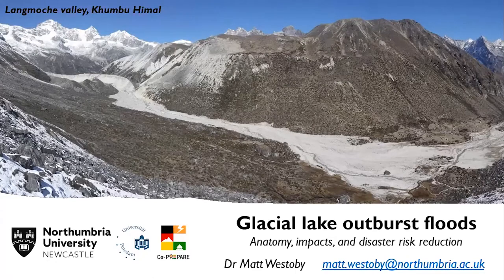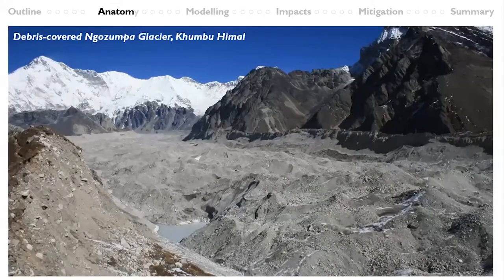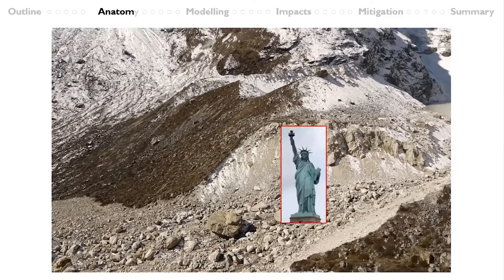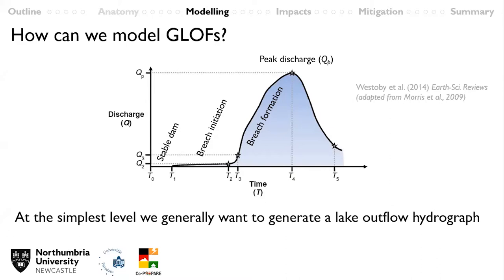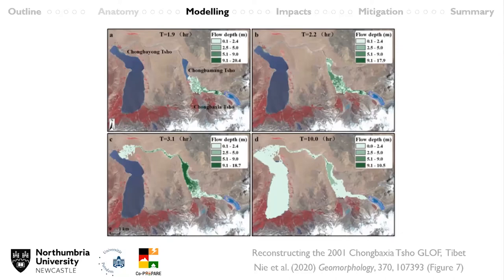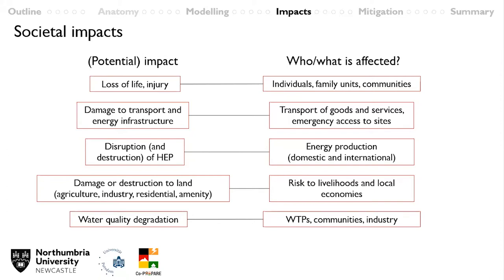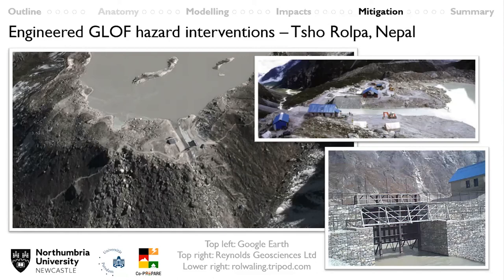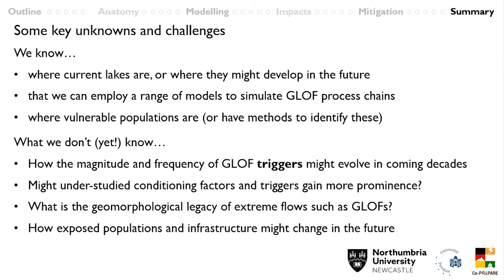Lecture 05 - "Glacial lake outburst floods" by Dr. Matt Westoby